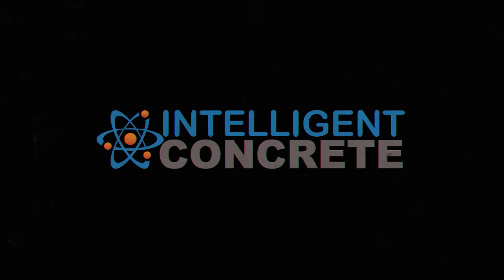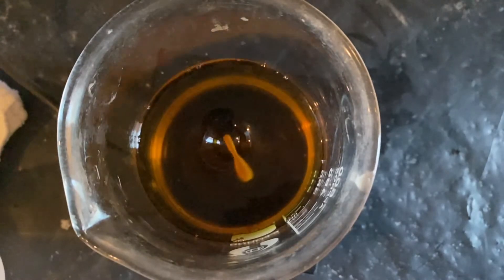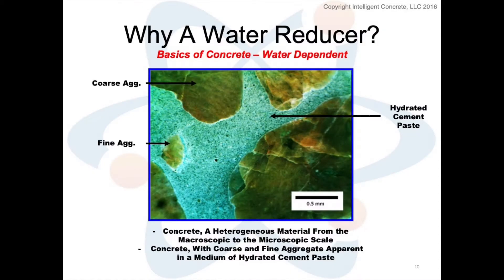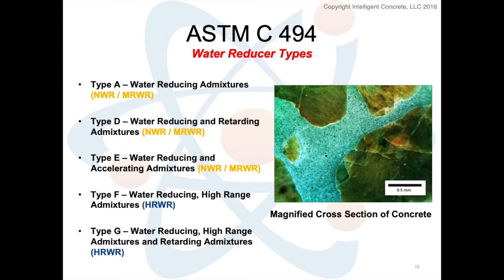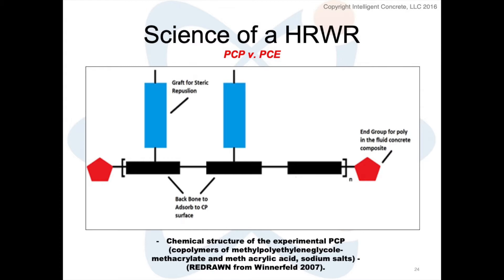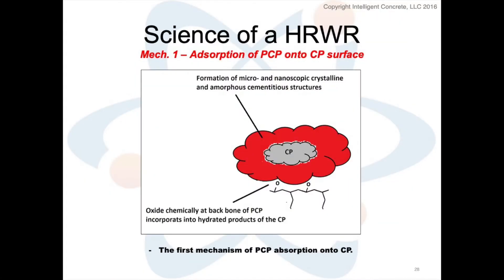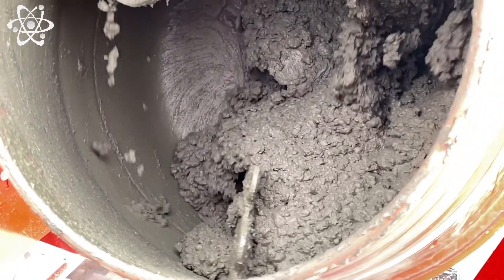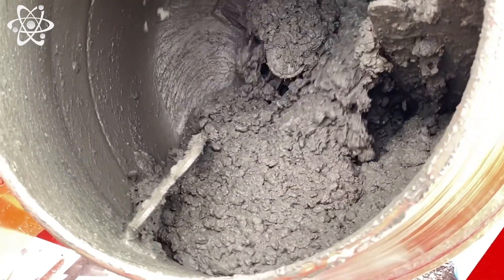What Happened to Midrange Water Reducers?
We often have had the question.. what happened to the midrange water reducer??
Jon discusses options and what happened in this week's Q&A.